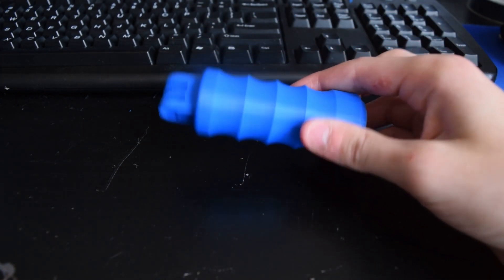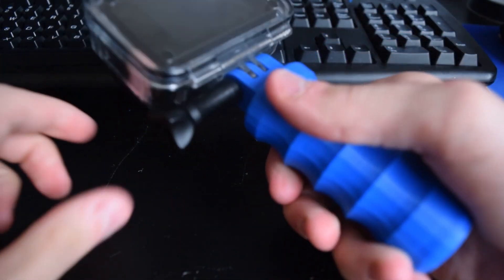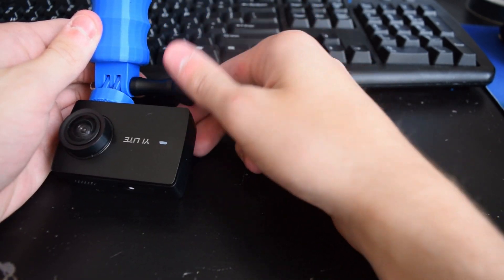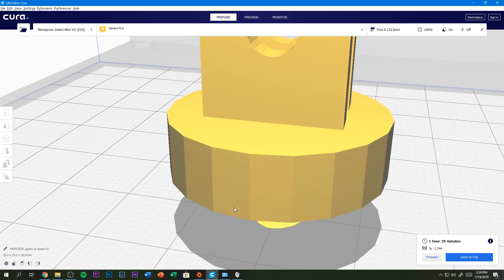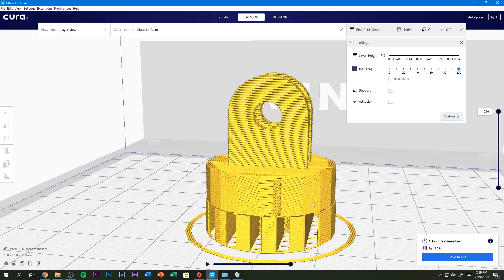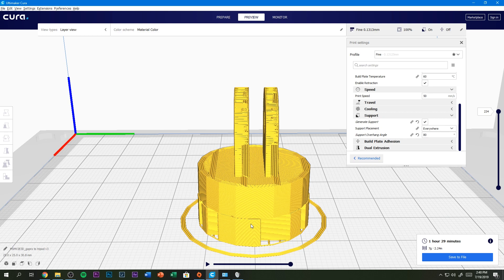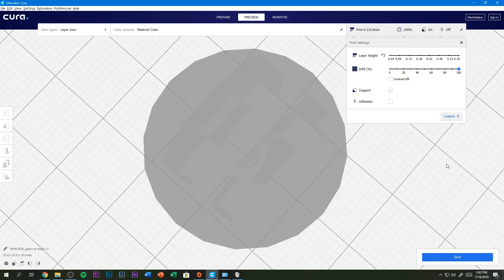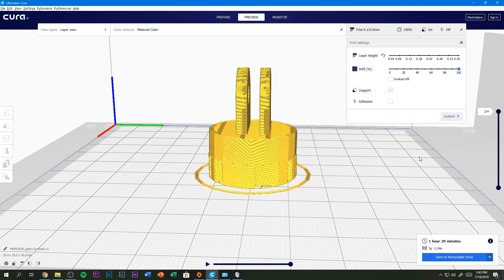3D Printing GoPro Accessories to save time and money!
I show how using a budget desktop 3D printer you can quickly and cheaply make functional physical objects for your action camera. Whenever I say cheap I mean cheap. The object I printed in this video cost me pennies in material!

Below are links to various 3D models and products featured in the video

Yi Lite Action Camera